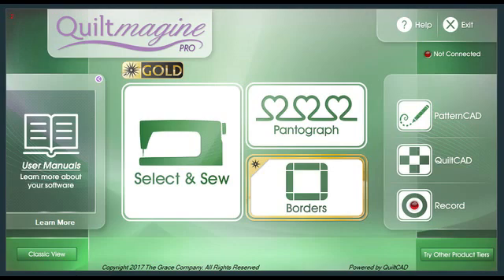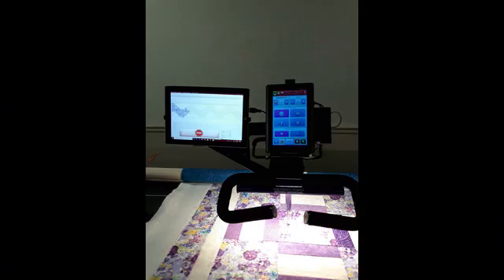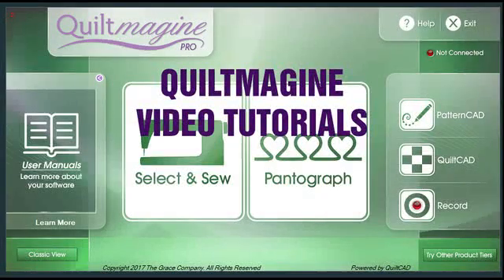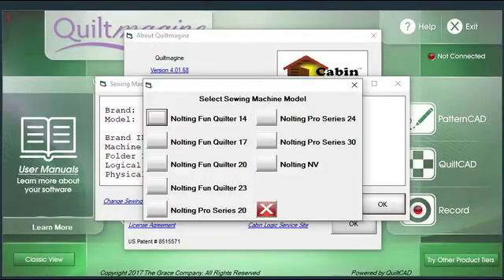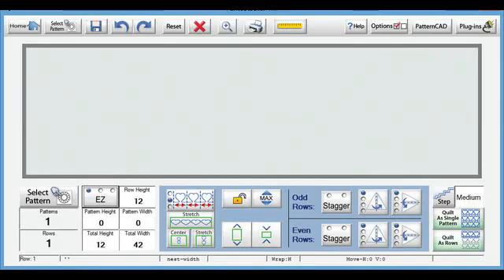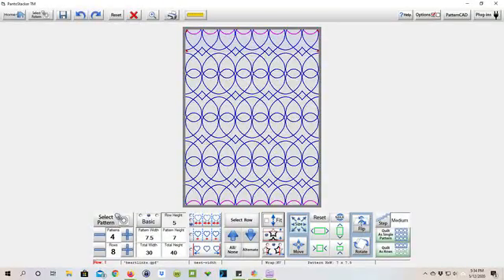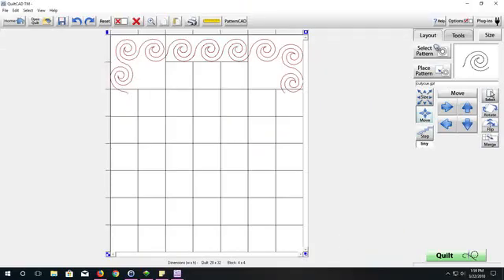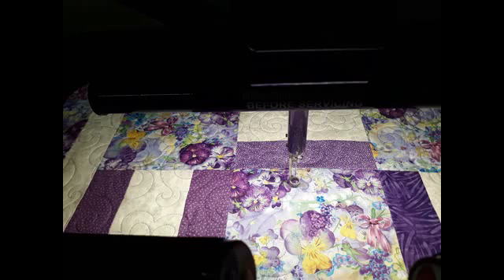Quiltmagine Online with Joyce Blowers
Learn how to use your Quiltmagine computer guided system with online video tutorials and classes from Joyce Blowers.